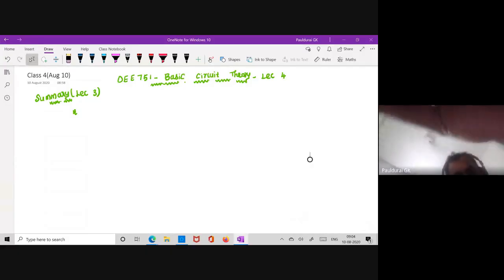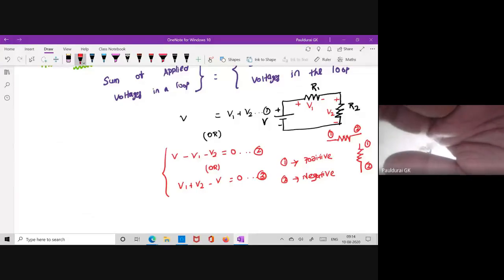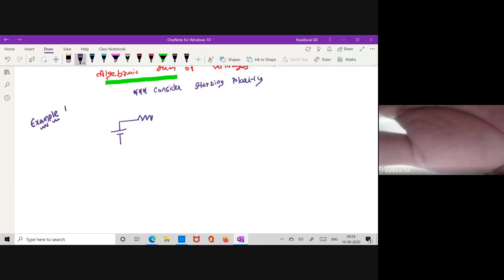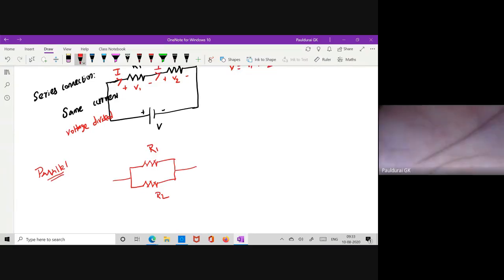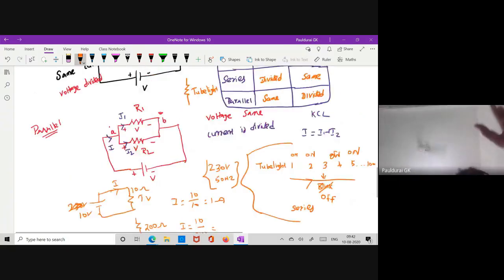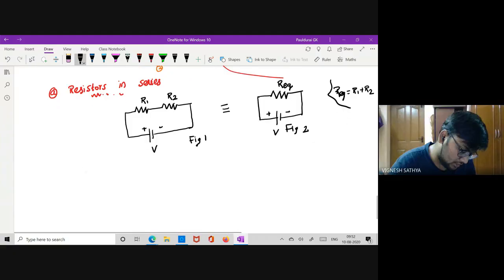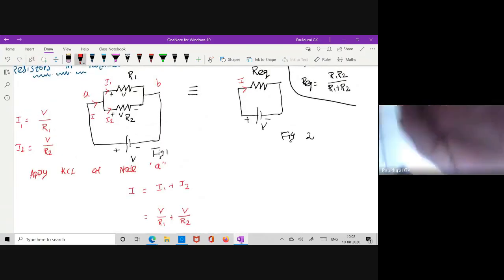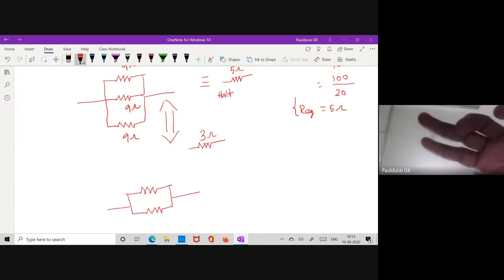Basic Circuit Theory Lec 4